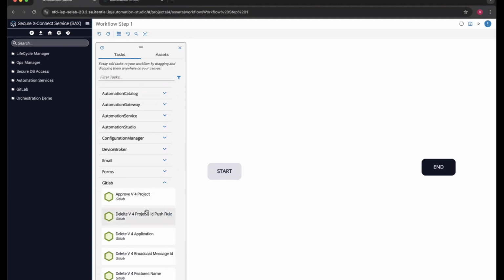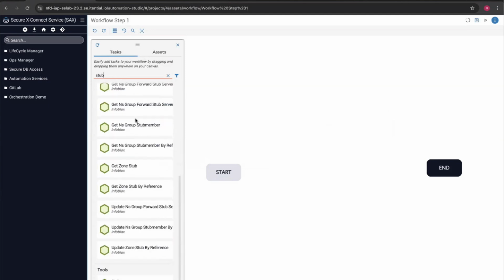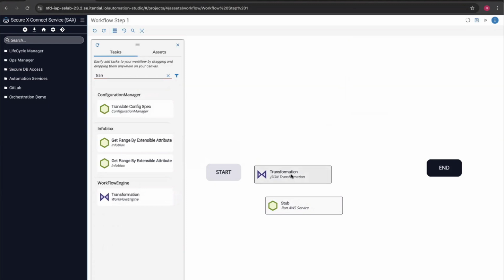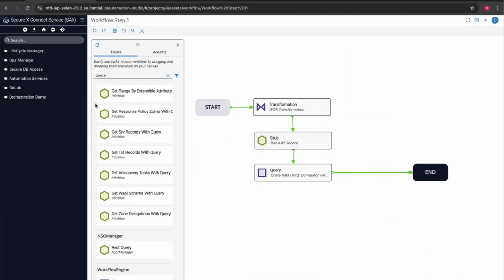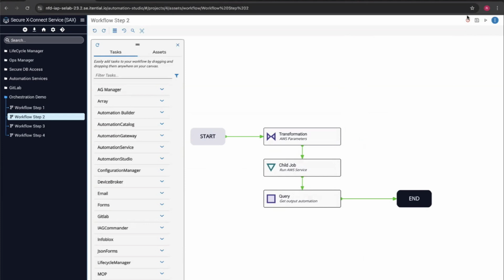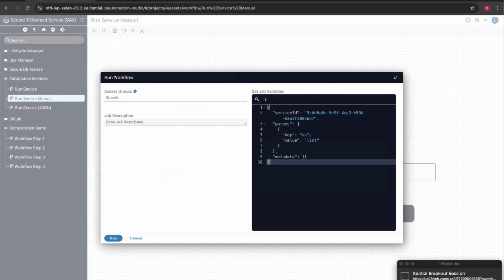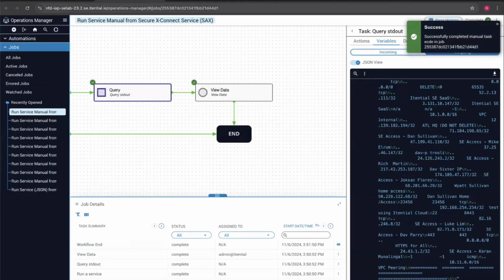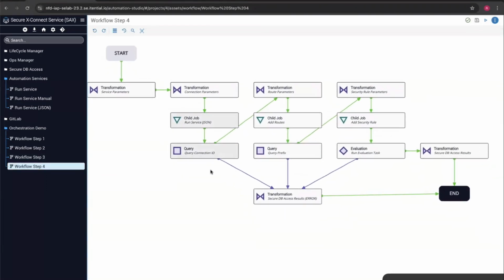Orchestrate Your Network Automations with Itential:Building Workflows to Integrate Your IT Ecosystem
Most network teams leverage some sort of domain-specific automation, whether through open-source tools or controller-based software to implement network changes more efficiently. While automating individual tasks may suffice in certain cases, scaling infrastructure as a product for broader consumption requires standardized processes. Orchestration unifies tools, services, and automations across your ecosystem, streamlining each step for greater efficiency and enabling the flexibility to combine automations into new, composable products.

In this session, Rich Martin, Director of Technical Marketing will demonstrate how to connect different automations and systems to orchestrate the provisioning of a new product. You’ll see how Itential integrates with everything from change management tools to documentation processes, so every automation step — from pre-checks to notifications — happens smoothly and consistently.

Presented by Rich Martin, Director of Technical Marketing. Recorded live at Networking Field Day 36 in San Jose, CA on November 6, 2024. for more information.